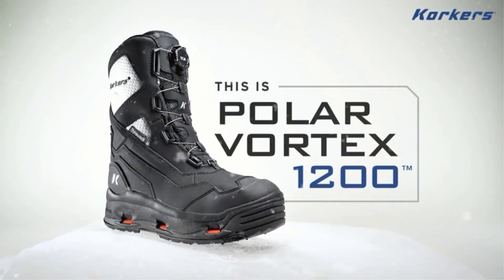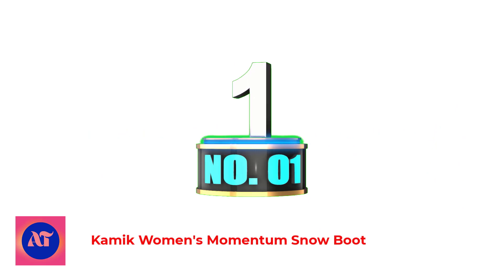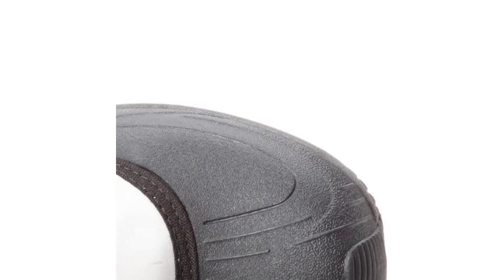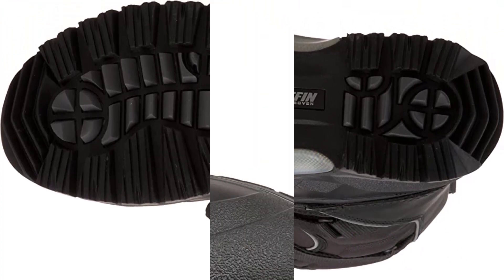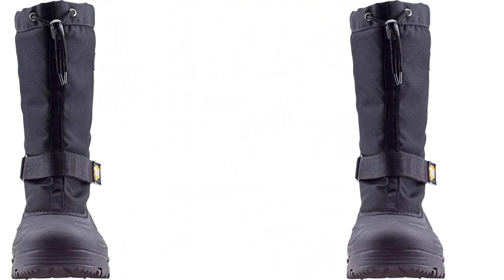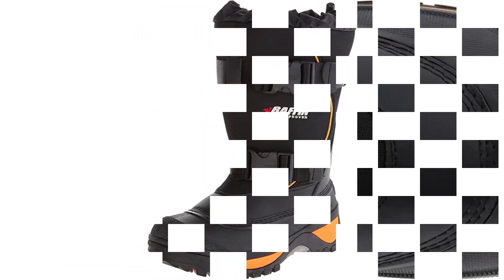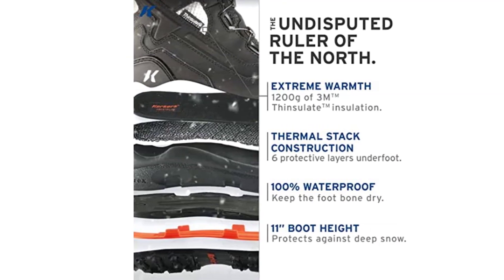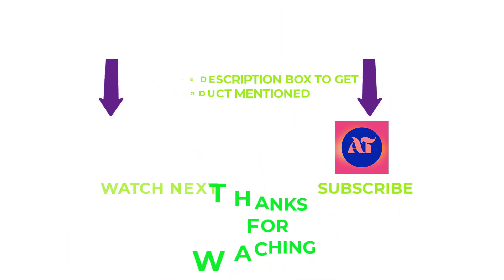BEST SNOWMOBILE BOOTS REVIEWS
When it comes to snowmobiling, one of the most important and often overlooked pieces of gear is snowmobile boots. Your feet are likely to be exposed to the harsh and cold climate of the snowmobile trails, and this can be not only uncomfortable but dangerous. The best snowmobile boots can help protect your feet from the cold as well as provide additional support and stability while riding. A good pair of snowmobile boots should also be waterproof, breathable, and have excellent traction. Some of the top brands for snowmobile boots include Sorel, HMK, Klim, and FXR. Sorel's Glacier XT boots are a popular choice and provide a reliable and comfortable option, while HMK offers a variety of styles with features such as lightweight design and reinforced boot soles for added durability. Klim's Adrenaline GTX boots feature a Gore-Tex membrane and removable liners for easy cleaning, while FXR's X-Cross Pro boots use boa technology for a customizable fit. When it comes to selecting the best snowmobile boots, it's important to consider factors such as insulation, traction, and design to ensure maximum comfort, support, and safety.

Product Links:

1. Kamik Women's Momentum Snow Boot

2. Baffin Men's Eiger Insulated Boot

3. ArcticShield Mens Cold Weather Waterproof Snow Boots

4.  Baffin Men's Wolf Snow Boot

5. Korkers Men's Polar Vortex 1200 Winter Boots

00:00 Introduction
0:41 Kamik Women's Momentum Snow Boot
1:30 Baffin Men's Eiger Insulated Boot
2:20 ArcticShield Mens Cold Weather Waterproof Snow Boots
3:05 Baffin Men's Wolf Snow Boot
3:50 Korkers Men's Polar Vortex 1200 Winter Boots
4:34 Outroo